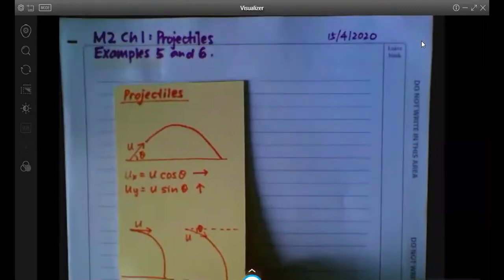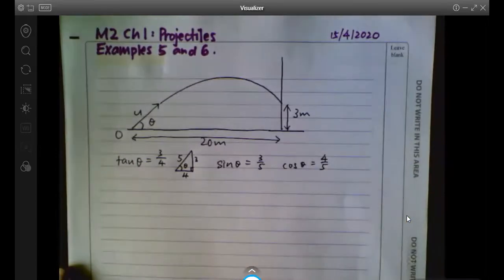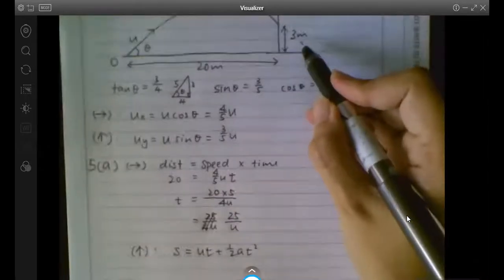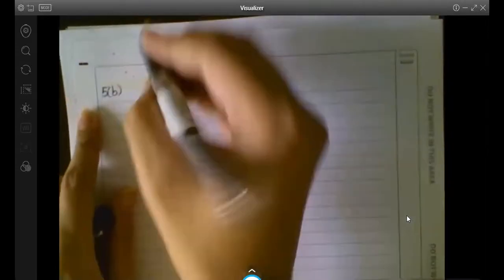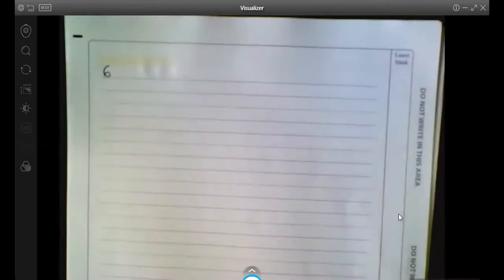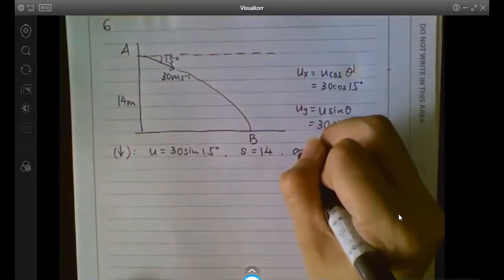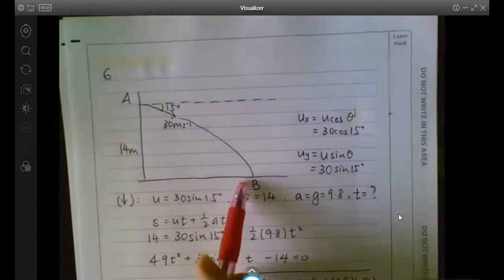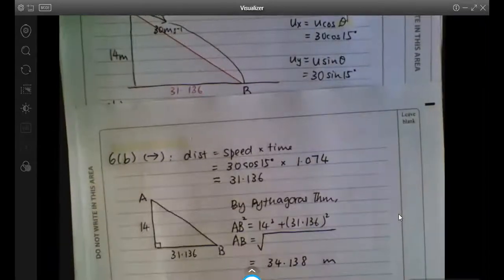Kinematics in Projectile motion IAL M2 Ch1 Examples 5 and 6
This is an excerpt from the homebased learning during Singapore's circuit breaker (lockdown) in 2020. Miss Lur is a Math teacher who specialises in pre-university mathematics and preparing upper middle school students for high school and eventually higher education (university).

Miss Lur has extensive experience in teaching:
International A Level (IAL)
International Baccaulaureate (IB)
Western Australian Certificate of Education (WACE) ATAR courses